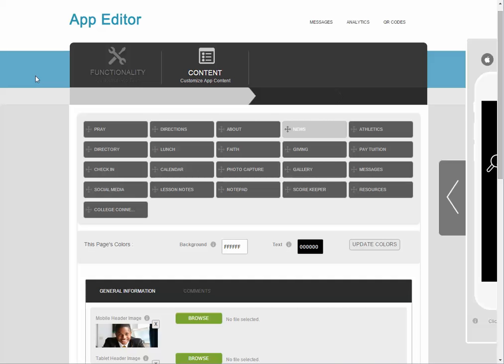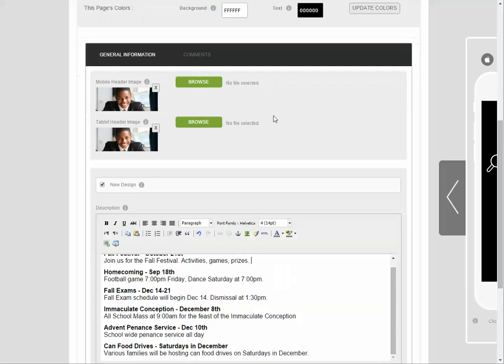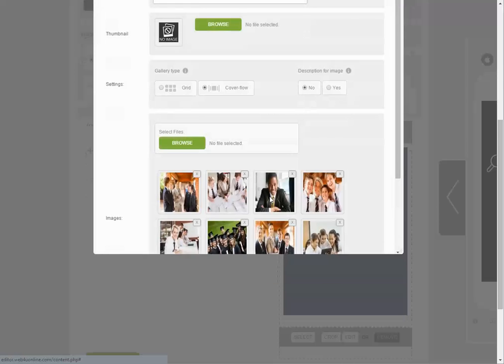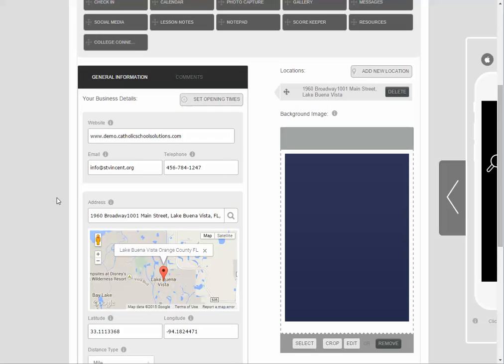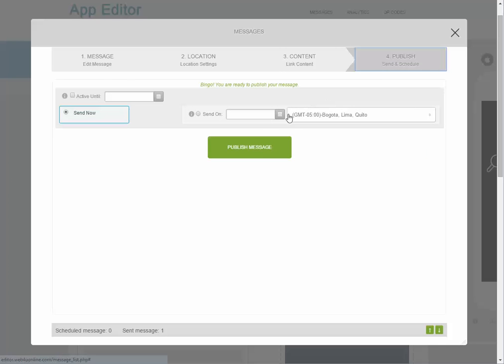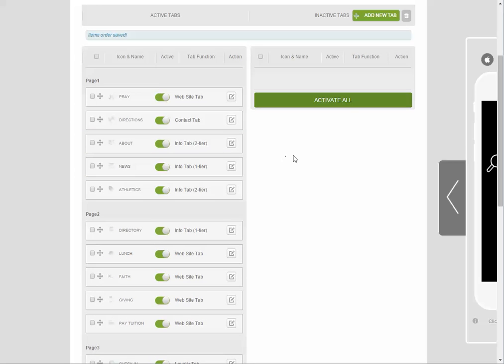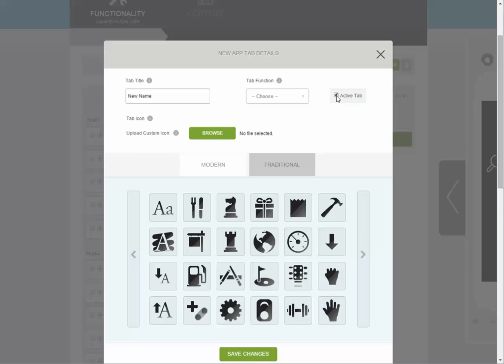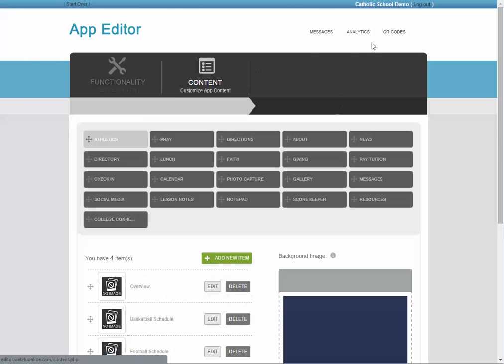Catholic School Solutions Company Mobile App Editor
A tour of how to update a Catholic School Solutions Company Mobile App.